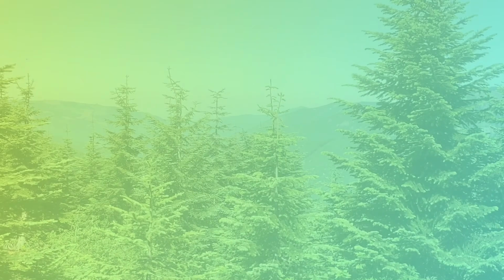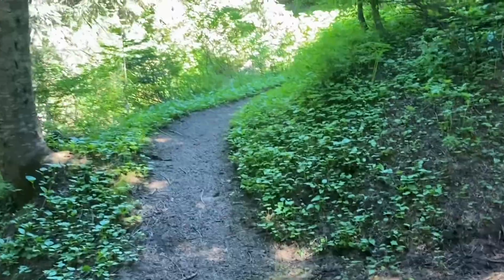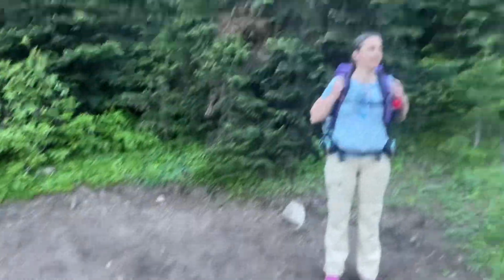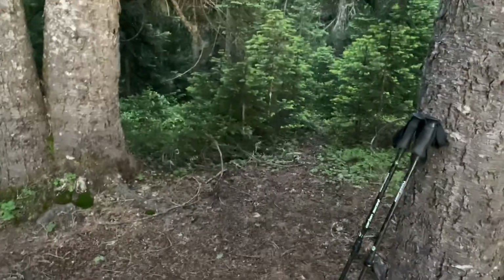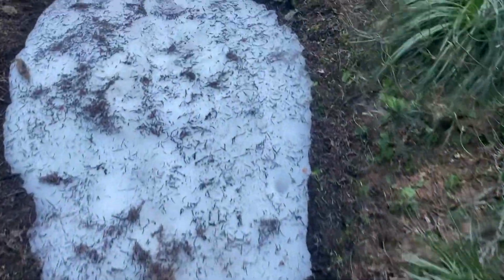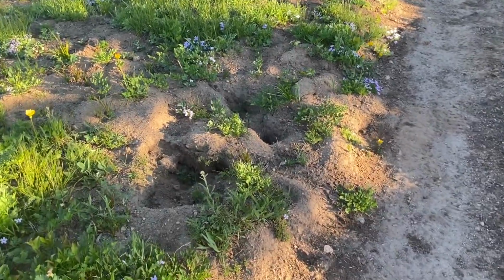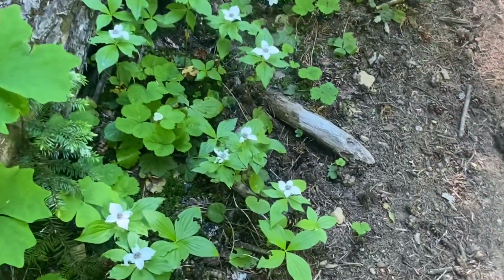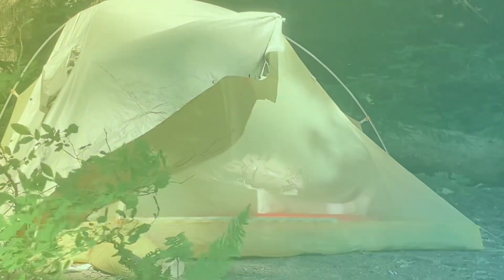PCT: Chinook Pass to Snoqualmie Pass (Part 1)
This section hike from Chinook Pass to Snoqualmie Pass contains more beauty than its reputation led me to believe. Wildflowers were in full force, as were the songbirds. Views of Mount Rainier, as well as distant ranges, added scenic vistas to the list.
Last of all, in part 2, we camp at an incredibly scenic mountain lake.